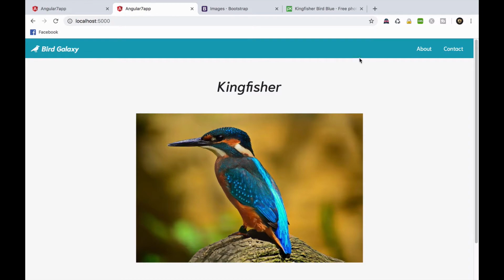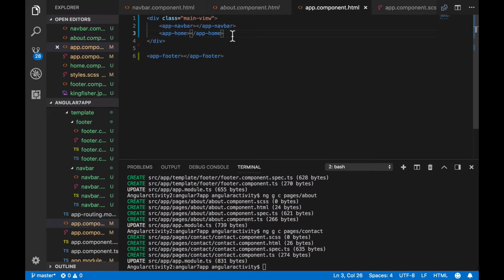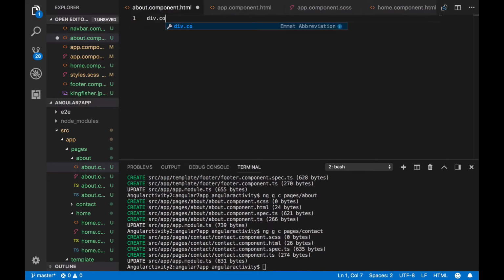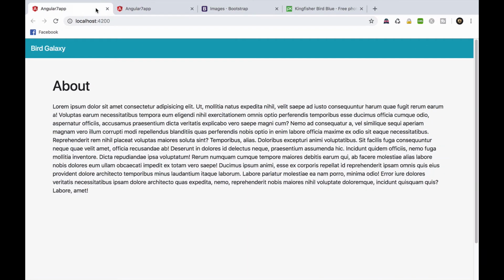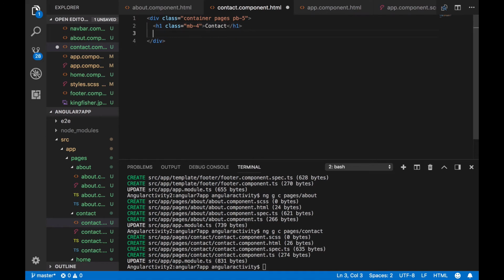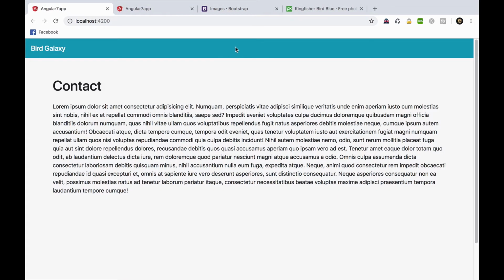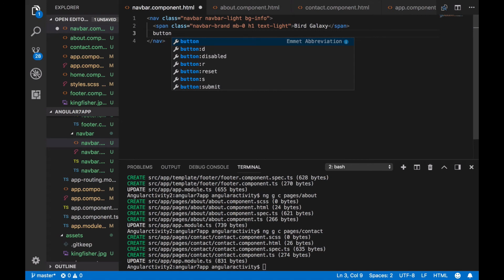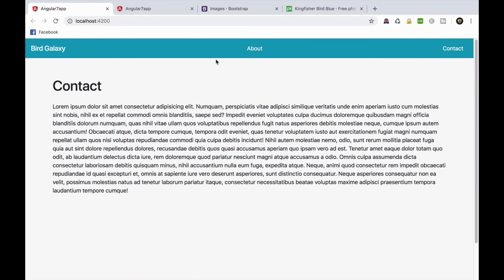Learn Angular 7 | Episode 3 of 5 | Part 3